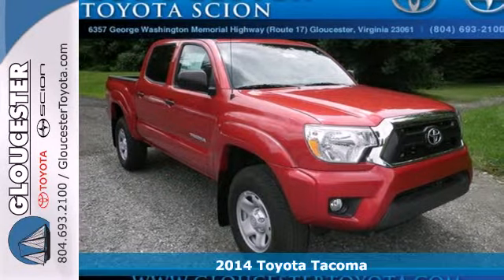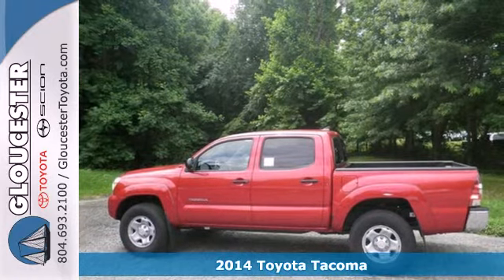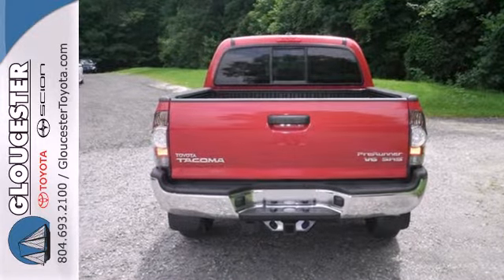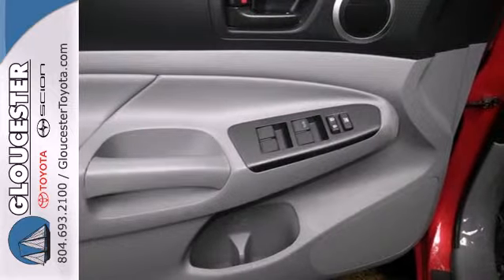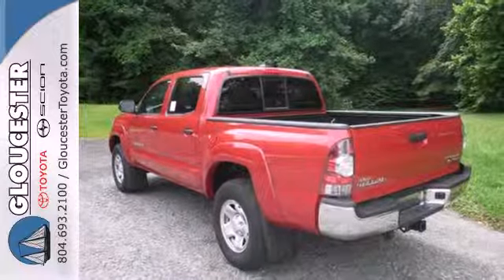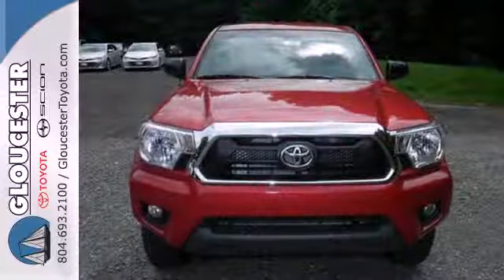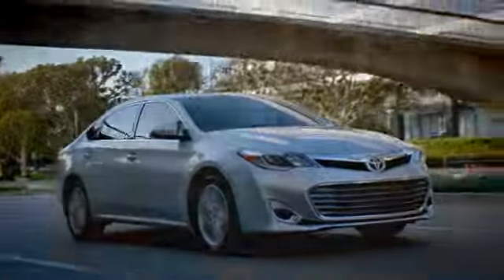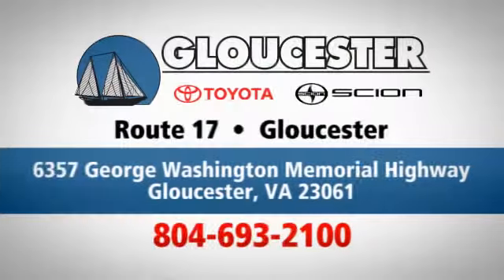2014 Toyota Tacoma Gloucester VA Newport-News, VA #6058 SOLD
Year: 2014
Make: Toyota
Model: Tacoma
Trim: 5 Speed Automatic
Engine: 6 Cylinder
Transmission: 5 Speed Automatic
Color: Barcelona Red Metallic
Stock #: 6058

Address:
6357 George Washington Memorial HWY